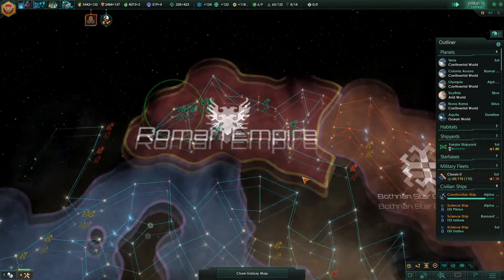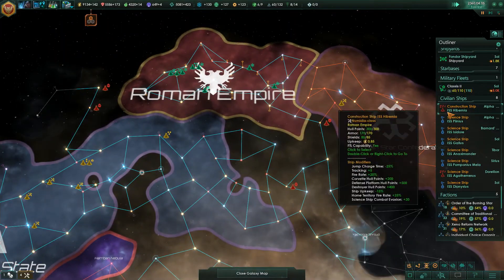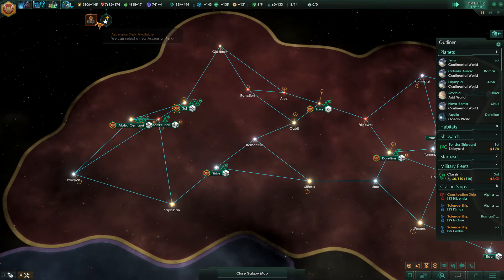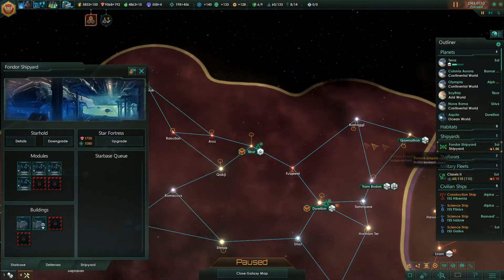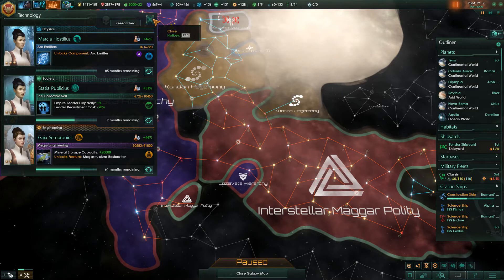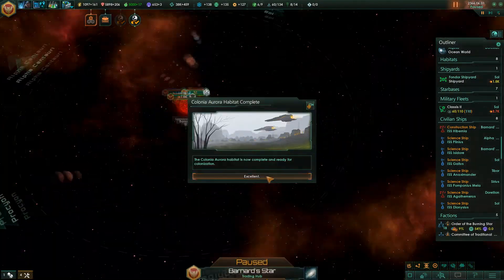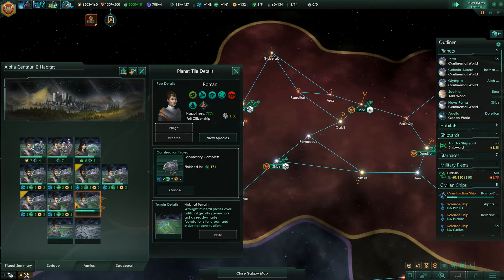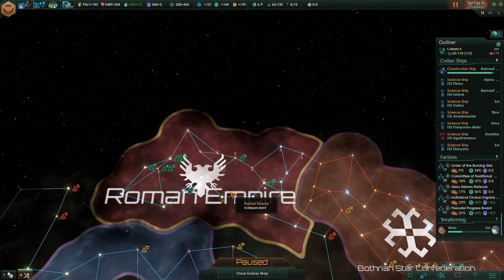Terraforming Mars! Stellaris Cherryh - Apocalypse gameplay episode 13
What if the Roman empire made it to space? That is what we're asking for our first let's play series in the new 2.0 Cherryh update for Stellaris along with the Apocalypse expansion. Of course special thanks to Paradox for letting this wannabe Julius Caesar get his hands on the update a little early to show you awesome people what's coming in the new update and expansion. S.P.Q.R. my friends!